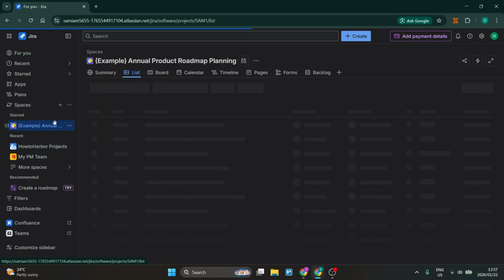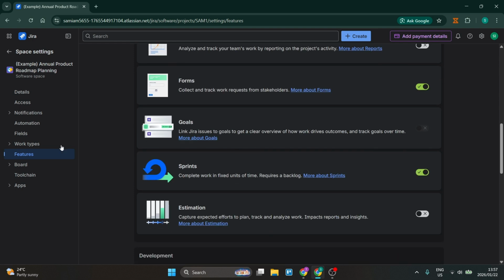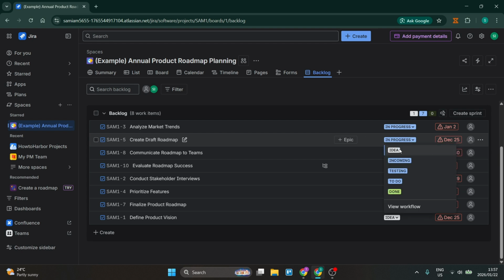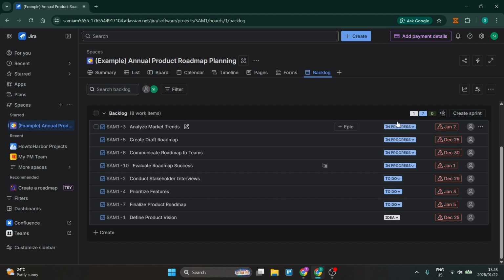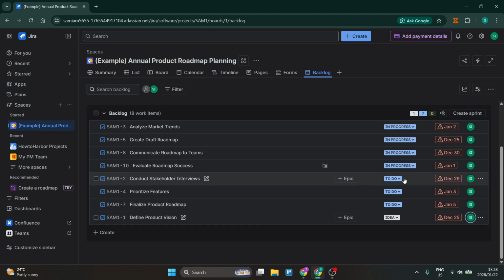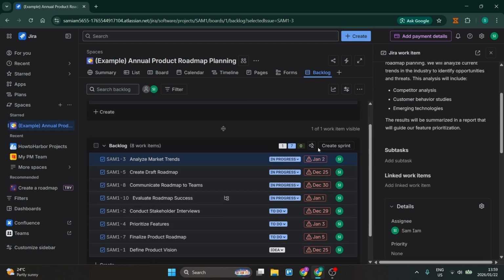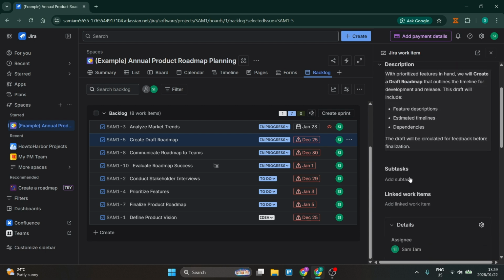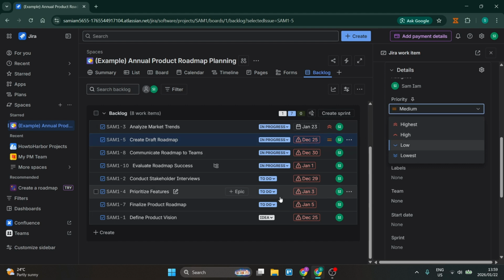How to Manage Backlog in Jira | Jira Tutorial 2026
In this video, "How to Manage Backlog in Jira | Jira Tutorial", I’ll walk you through the exact steps you need to take to manage your Jira backlog like a pro. Whether you’re prioritizing features or grooming tickets, these tips will help you keep your backlog refined, prioritized, and ready for sprints.

Jira is one of the most powerful backlog management tools — but most people let theirs become chaotic. Learn prioritization techniques, grooming rituals, and quick filters to maintain a healthy product backlog.

What you’ll learn in this video:
✅ Organizing backlog with quick filters and rankings
✅ Prioritization using points, labels, and custom fields
✅ Backlog grooming sessions step-by-step
✅ Roadmaps and dependency mapping
✅ Bulk updates and archiving old items
✅ Best practices for shared vs. team backlogs

👩‍💻 Product owners refining priorities
👨‍💼 Scrum masters grooming backlogs
📈 Teams struggling with backlog chaos
💼 Anyone wanting a clean Jira backlog.